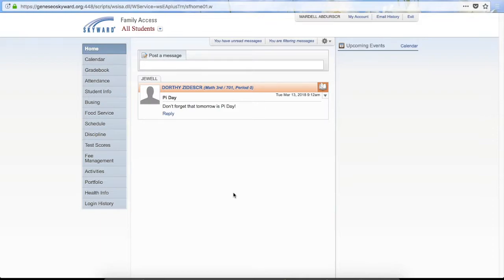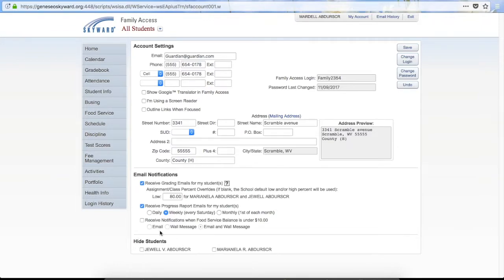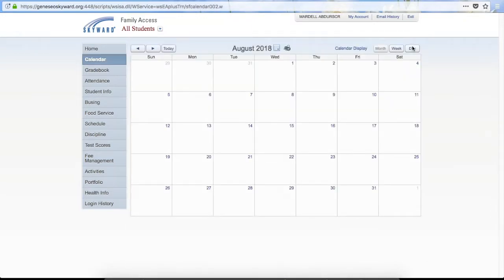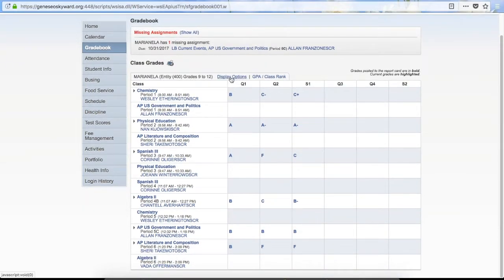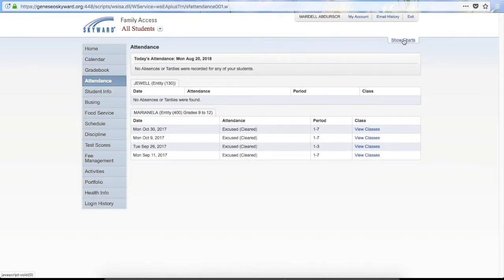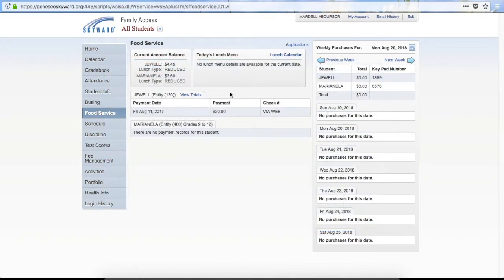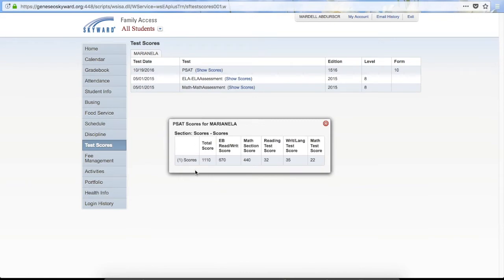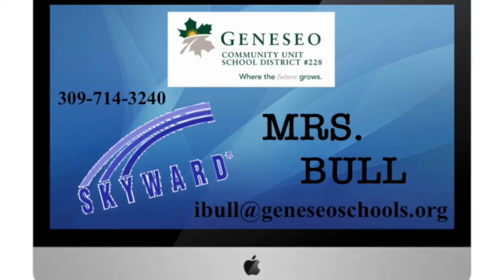Family Access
Learn how to navigate through the different parts of Skyward Family Access.